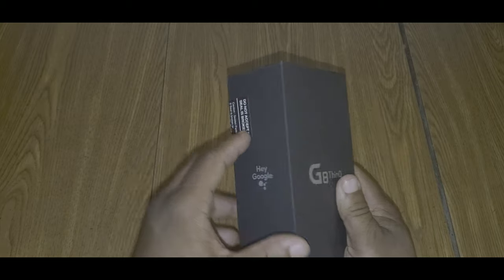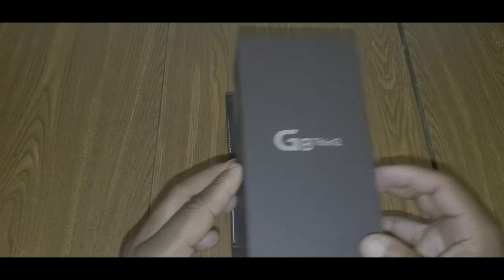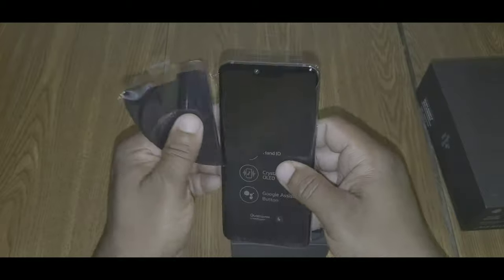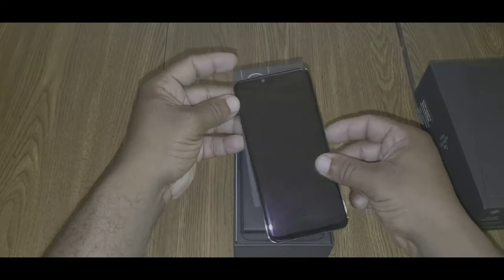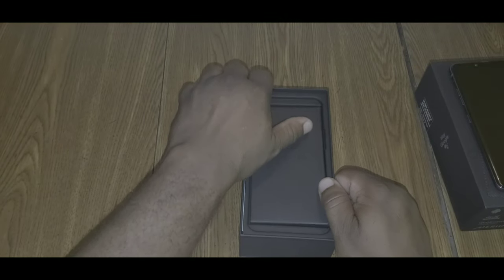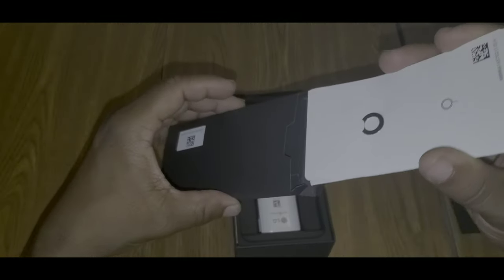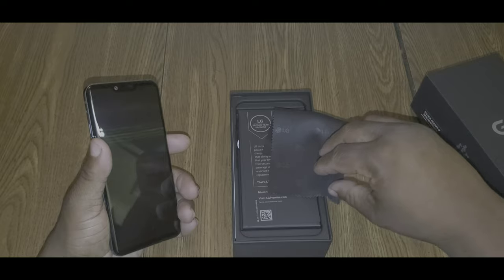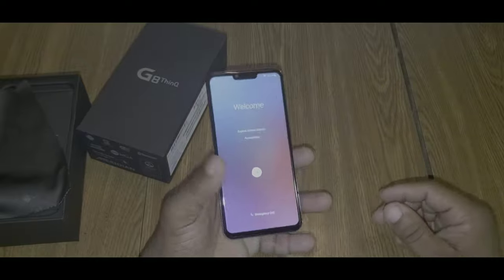LG G8 Thinq Unboxing